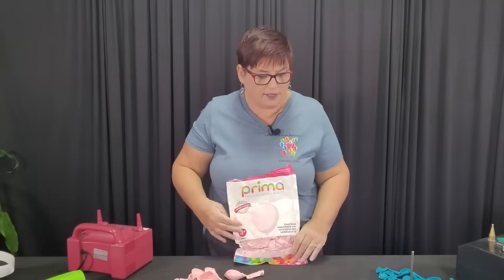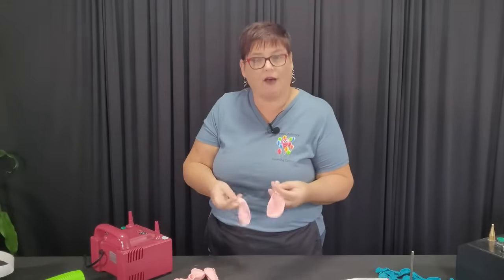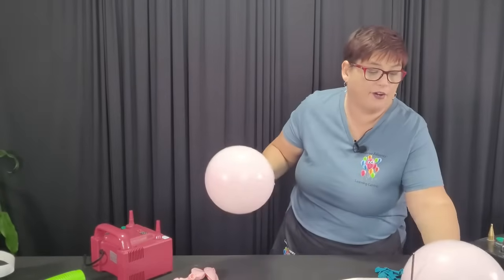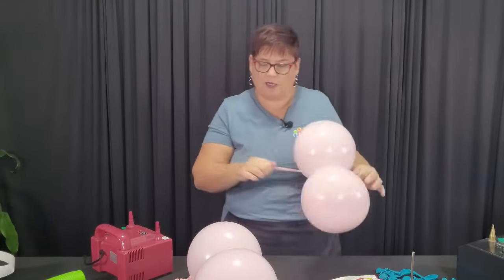Prima Balloon Review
Welcome to Prima Balloon Review!  In this episode, we dive into the world of Prima balloons, generously provided by SKS. Watch as we test, review, and share our honest opinions on their quality, look, and feel. Whether you're a balloon enthusiast, a budding decorator, or a seasoned pro, this review is packed with valuable insights to help you decide if Prima balloons are right for your next project.

Let us know your thoughts about Prima balloons in the comments!

Thank you so much!
All our love
Tess and Randy